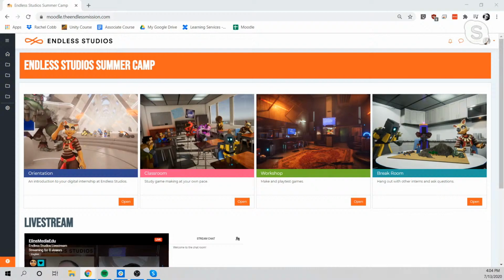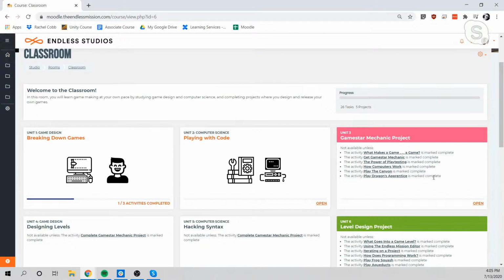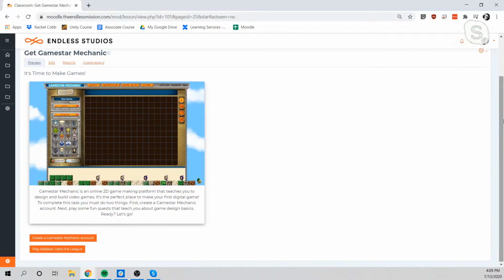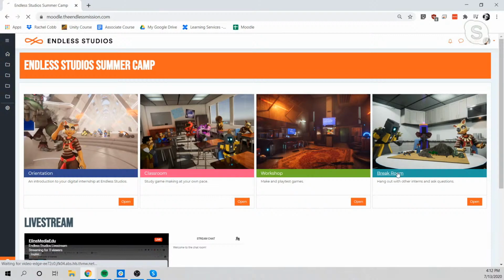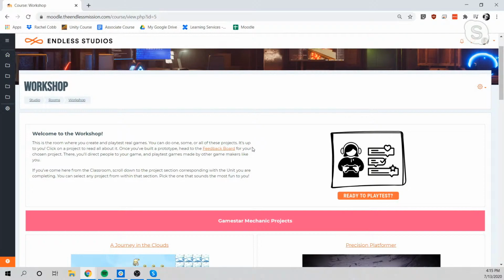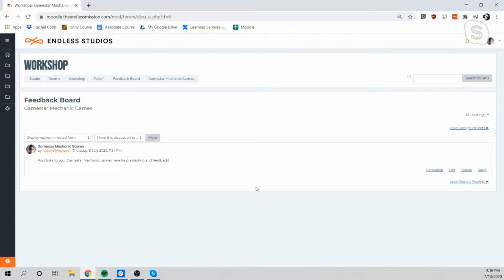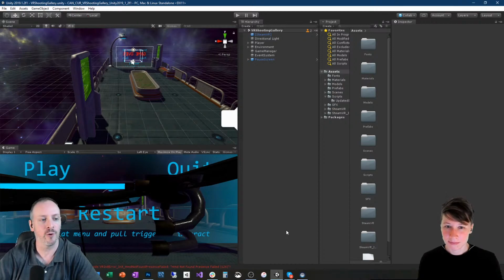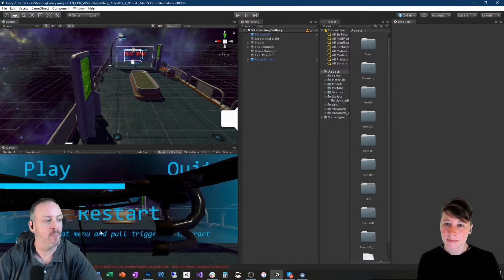Endless Studios Livestream -- July 13, 2020 (PM)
Brian and Natalie discuss how to get started in Endless Studios Summer Camp, demo gameplay of the VR Shooter Mod project and begin discussing its design.

TOPICS
2:00 -- Studio administrative updates
4:00 -- How to make progress in Endless Studios (Classroom and Projects review)
20:25 -- VR Shooting Gallery project intro
22:50 -- Quick Unity Editor environment review (game and scene view)
26:00 -- VR Shooting Gallery gameplay demo (try it yourself here
27:00 -- VR design constraints: don't make your players barf
29:45 -- VR design constraints: keeping players in motion
34:00 -- VR design constraints: real-world player and VR hardware limitations
VR design constraints: diegetic UI
37:00 -- Design constraints, generally
41:30 -- Effective VR design discussion, Beat Saber (see example
46:30 --- VR design constraints: diegetic UI
52:00 -- Design concepts: feedback
54:45 -- Design concepts: win and loss conditions
58:45 -- Some course troubleshooting...